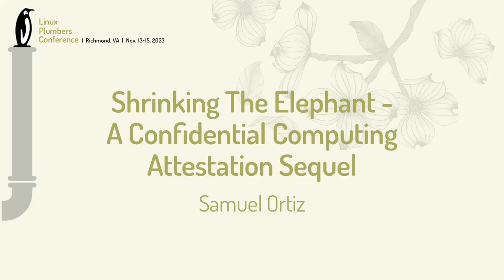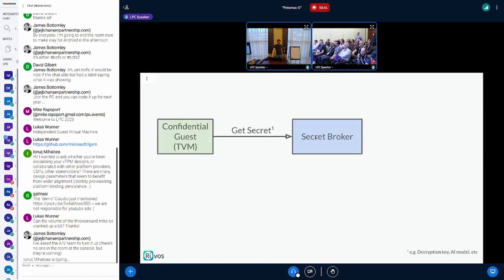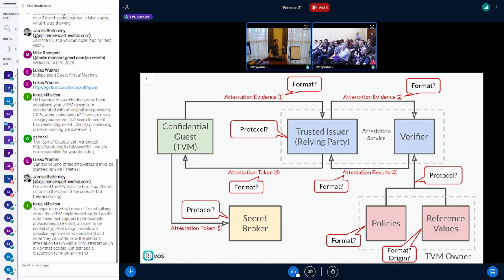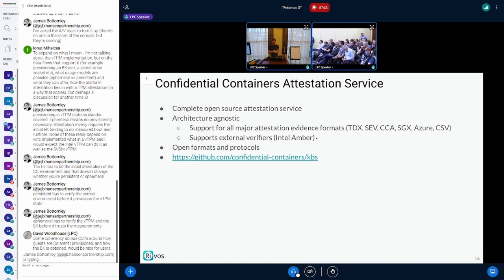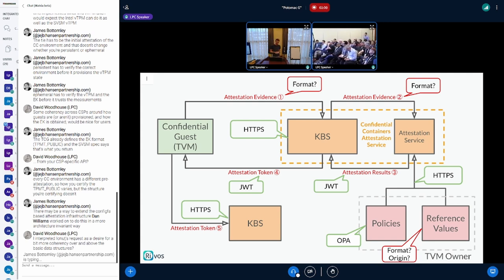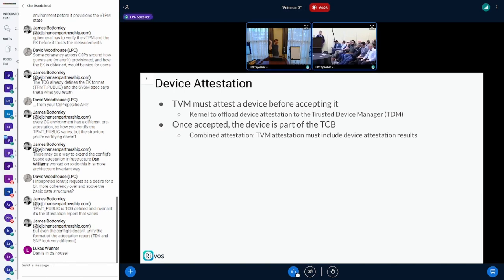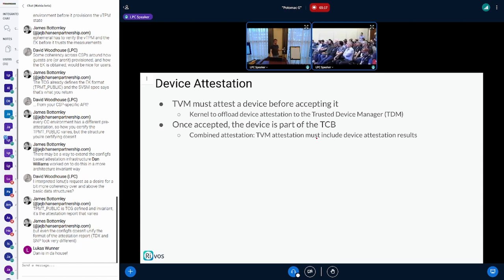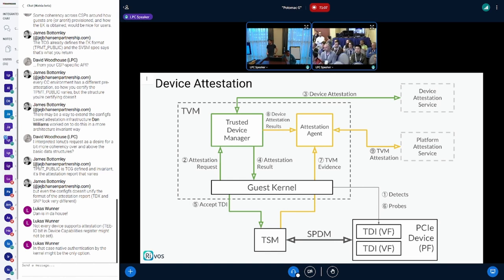Shrinking The Elephant - A Confidential Computing Attestation Sequel - Samuel Ortiz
At the 2022 confidential computing LPC microconference, we talked about the elephant in the confidential computing room: guest attestation and verification. We showed how opaque, fragmented and closed this essential piece of the confidential computing puzzle is, adding one more hurdle to this technology adoption.

During the past year, the Confidential Containers project worked on putting the elephant on a diet, and here we will first talk about how we are building the first-ever fully open source attestation service. We’d also like to use this microconference as an opportunity to introduce the new and unresolved attestation challenges that we uncovered during that journey, to a wider confidential computing audience.

We will start by describing the Attestation Service and Key Broker Service (KBS) projects that form the backbone of the open source and vendor agnostic attestation service framework that we built during the last months. We’ll talk about the public facing interface of that framework, the KBS API and protocol, and will show how that simple HTTPS based interface supports different attestation models without being bound to vendor specific formats or data. We’ll also mention how the verification backend of the Attestation Service already supports all major CoCo vendor attestation format evidences by abstracting attestation verification operations through a simple plugin interface.

The next part of the presentation will go through the known and remaining issues we’ll have to address in the short term: Converging the attestation results format and plugging the attestation service with the rest of the software supply chain for consuming trustable attestation reference values and policies, for example. As with any technological exploration, one challenge only leads to the next one and the last section of this presentation will focus on introducing the new, longer term problems that we are facing. Integrating the asynchronous, SoC vendor-independent, trusted device attestation flow with the guest one might be the biggest one.